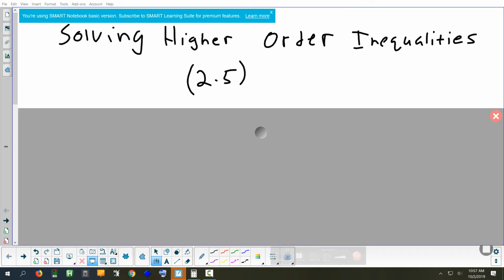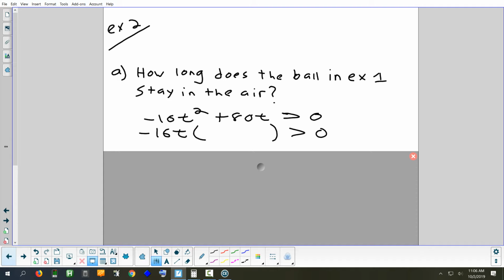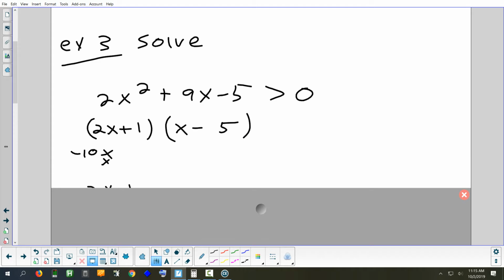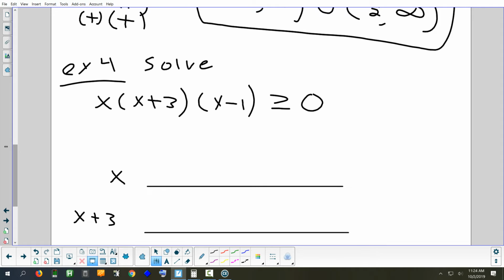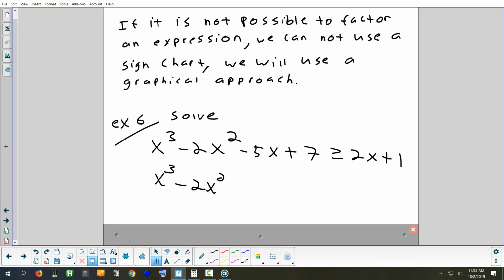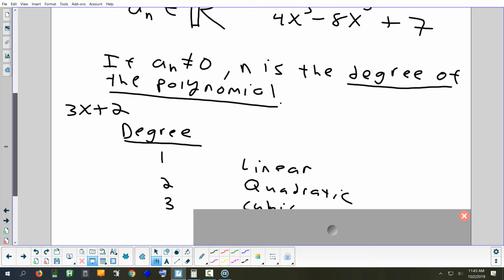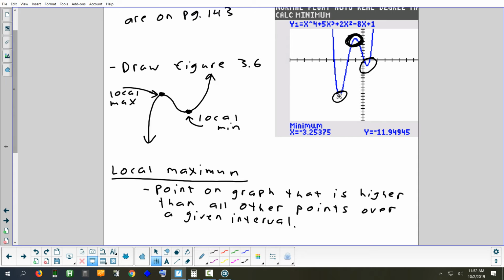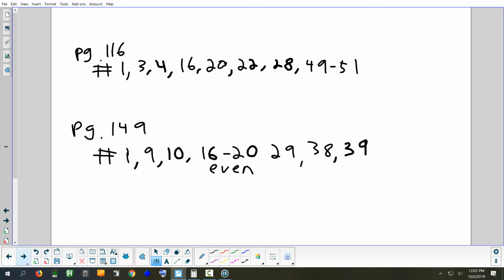2.5 & 3.1 Higher Order Inequalities & Graphs of Polynomial Functions 10-2-19